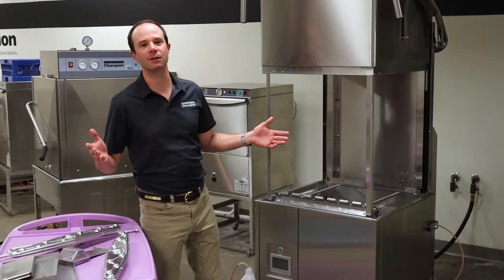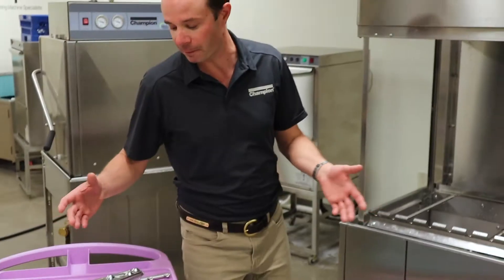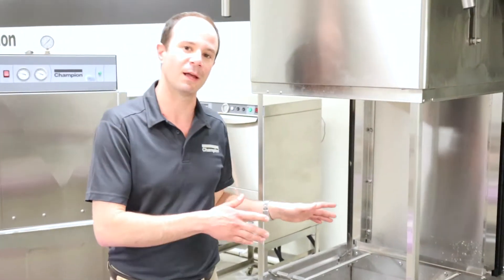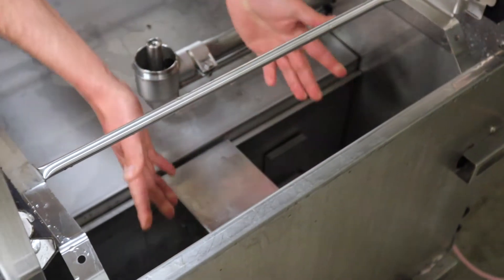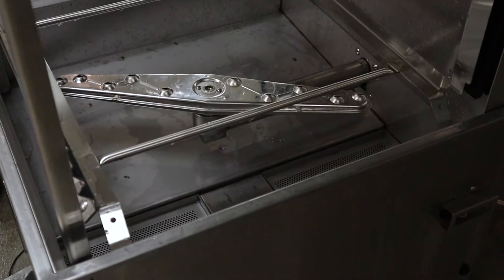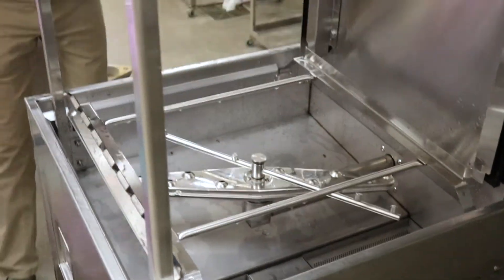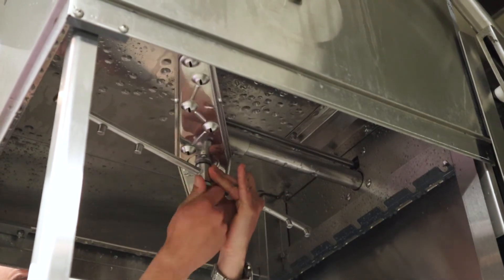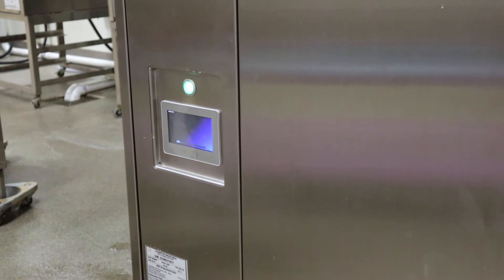Champion Dish Machine - Reassembling Your DH6000 Machine at the Beginning of Day.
When you return to your dish room from the night before and the internal components on your DH6000 door machine such as the screens, wash, and rinse arms are clean and ready to go back in the machine, here's a step by step process to show you how to simply reinstall them. Although the internal components are constructed of heavy duty stainless steel, removing and deep cleaning these components on a regular basis will ensure a long life for your investment of your DH6000 door machine.